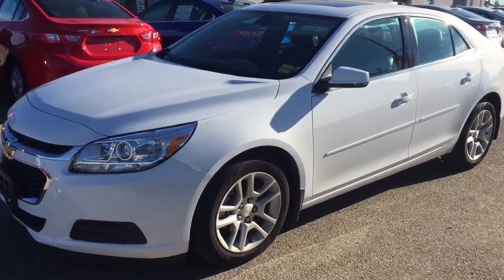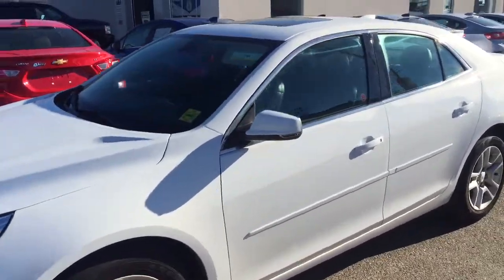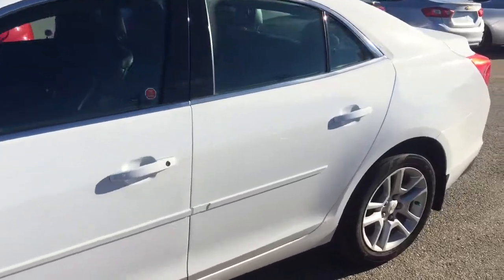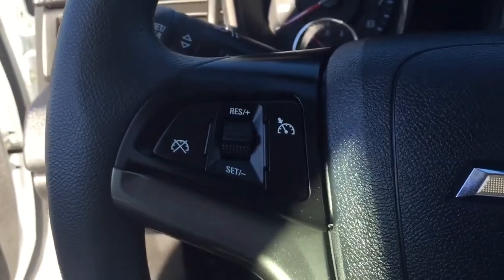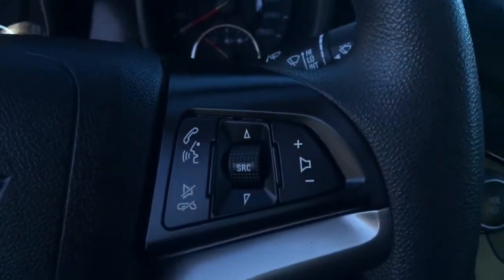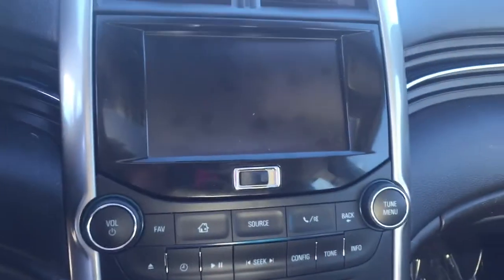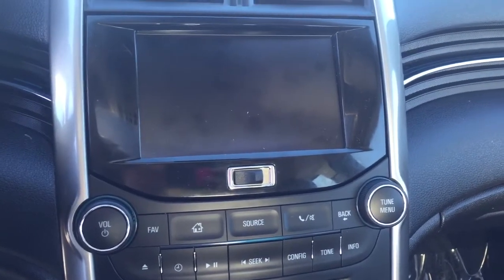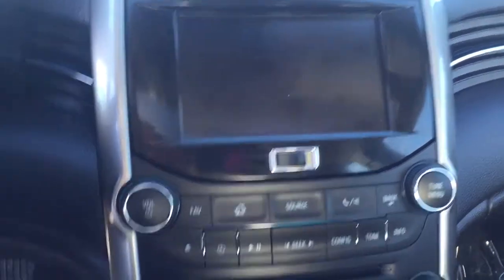Pre-owned 2015 Chevrolet Malibu | Davis Chevrolet | Airdrie AB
2.5L 4 cylinder engine, sunroof, rear vision camera, heated seats, bluetooth, cruise control, sound like the features you looking for? Look no further than this pre-owned 2015 Chevrolet Malibu with all the above mentioned features and more such as AM/FM radio, CD player, automatic headlights, comfortable seating for 5, lots of trunk space and more!!

145037